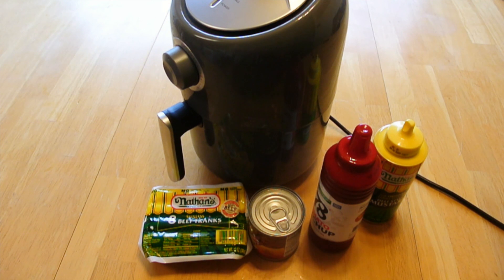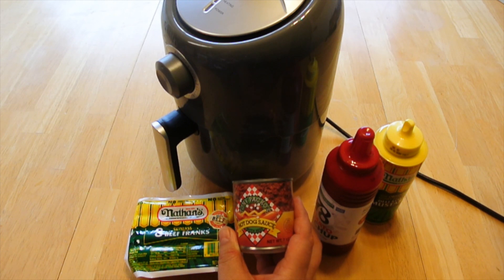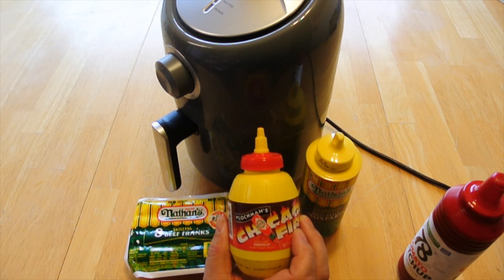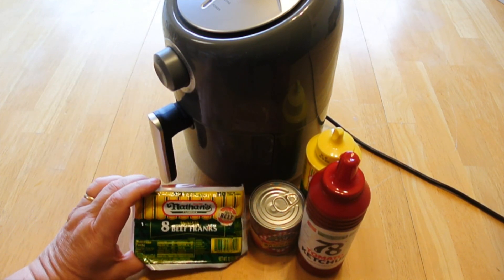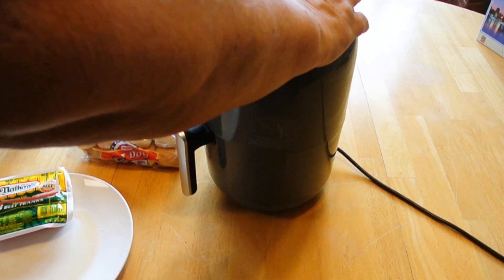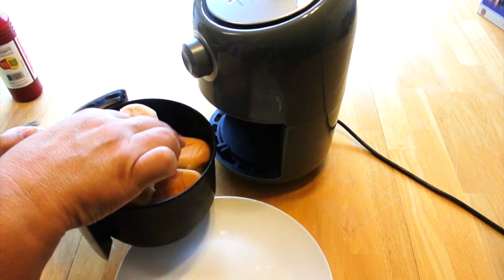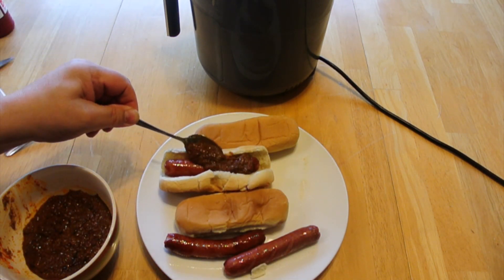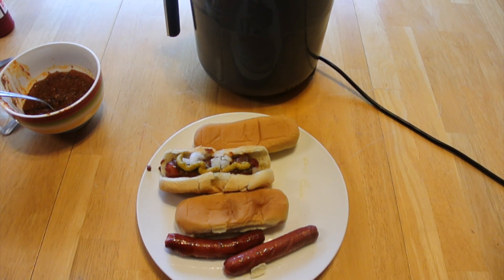Making perfect hot dogs in your RV.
In this video, we show a cool method of cooking hot dogs. I think you will agree that these may be the best 'dogs you have ever eaten.

If you can find the products shown in the video at your local supermarket, they will be likely less expensive. If not, you can get them here:

(Advertisement)
Air Fryer
Nathan's mustard
Chicago Fire mustard
Tony Packo's Chili sauce
78 Ketchup